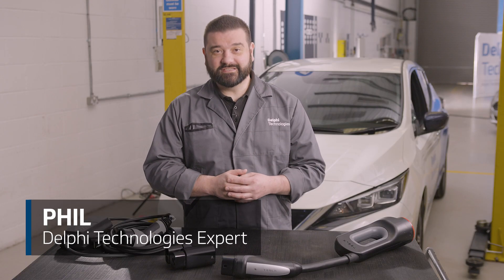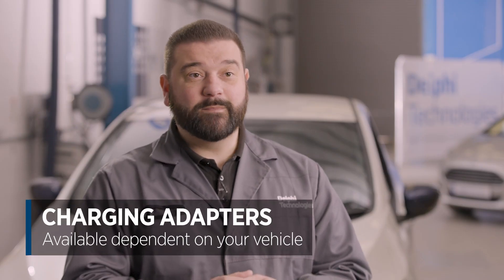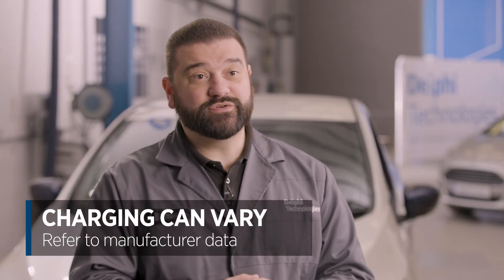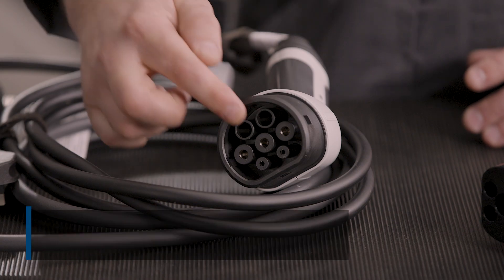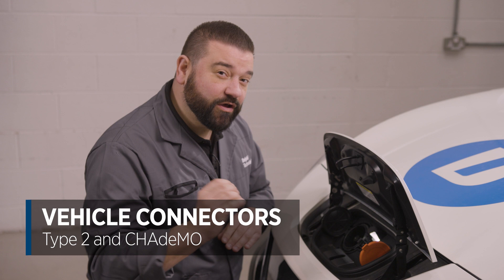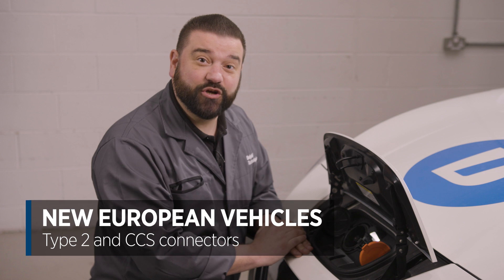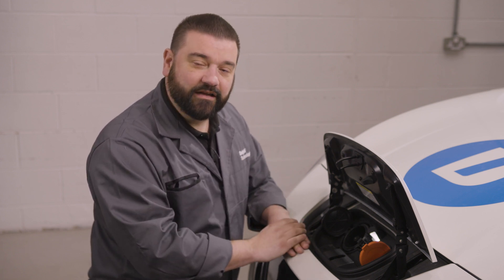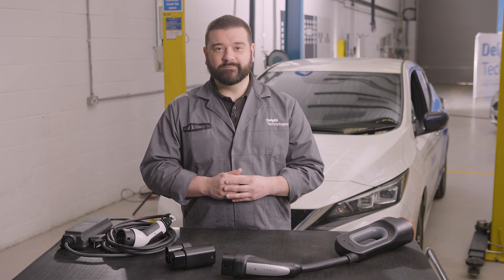[EN] How to identify different EV connectors | Masters of Motion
Understand the four different types of connectors for charging ElectricVehicles, with tips and advice from our DelphiTechnologies Expert.